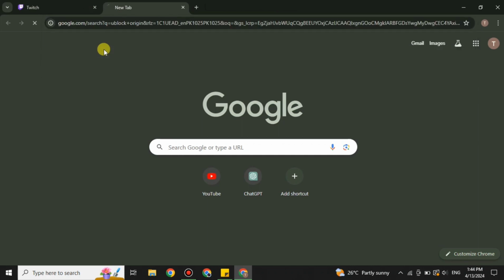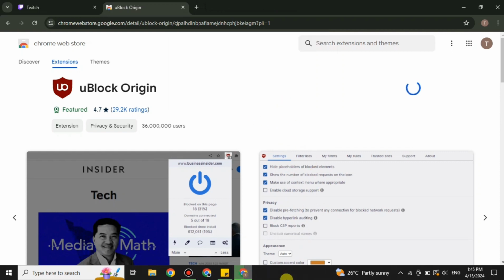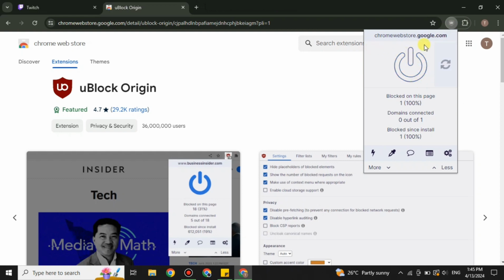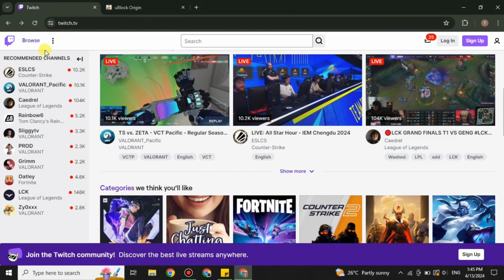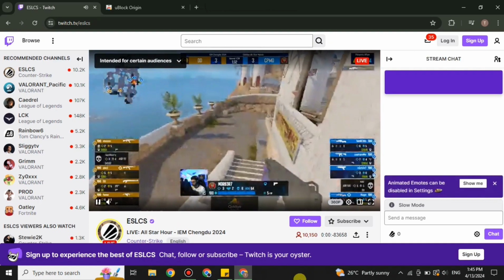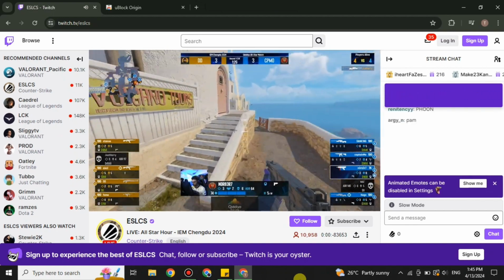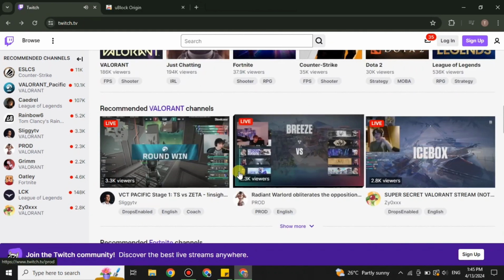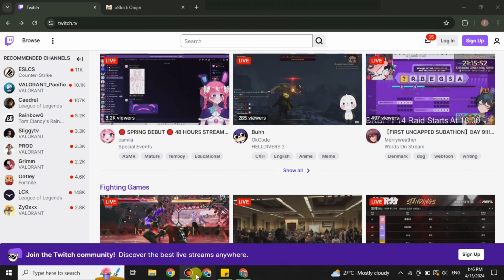How To Block Twitch Ads uBlock Origin │Ai Hipe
Welcome to How To Block Twitch Ads uBlock Origin.
Here is How To Block Twitch Ads uBlock Origin in 2024.